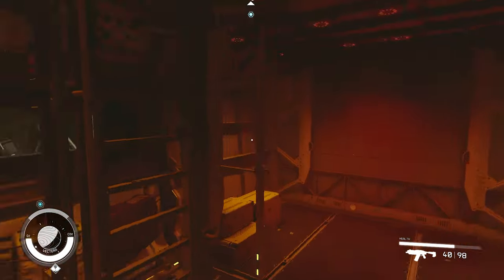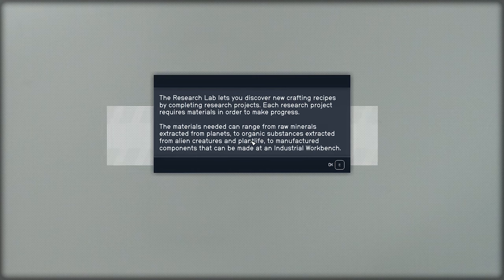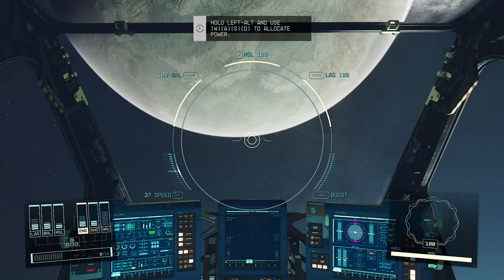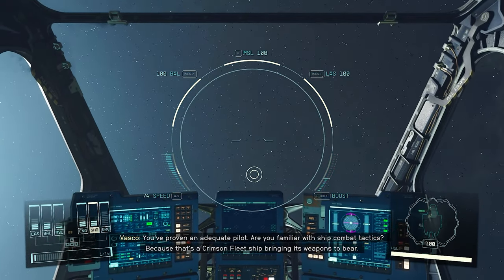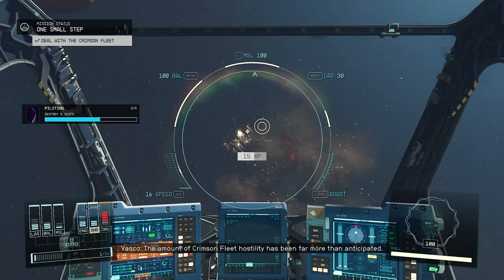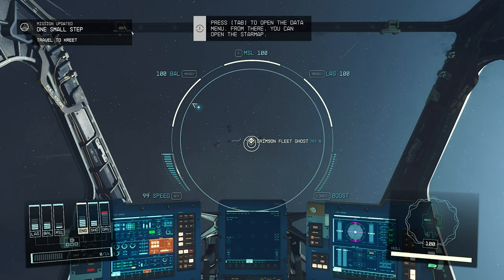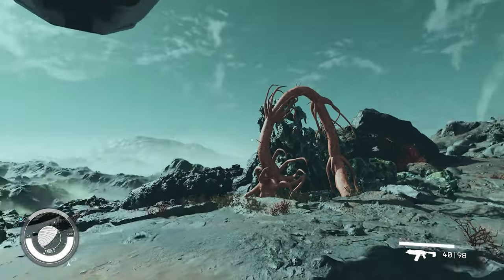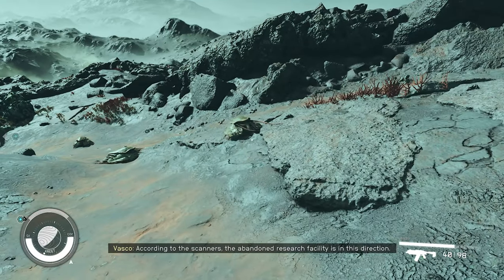Taking Flight // Let's Play Starfield [2]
Let's Play

►About Me◄